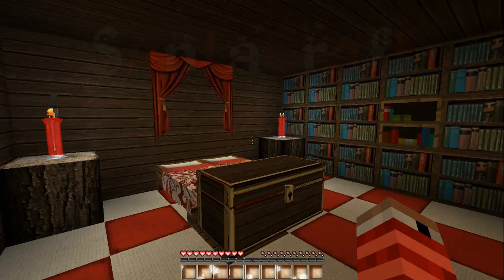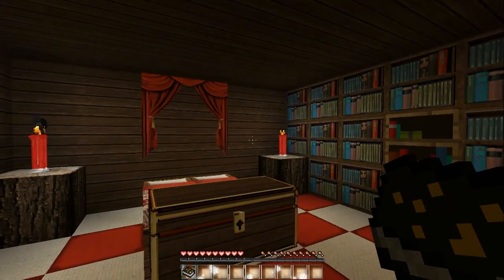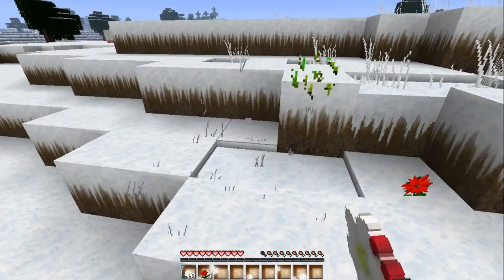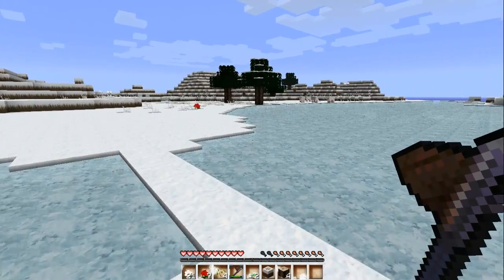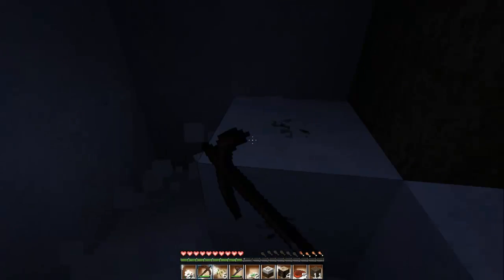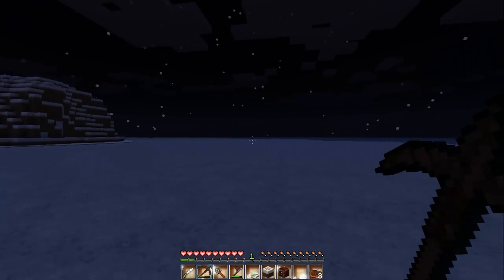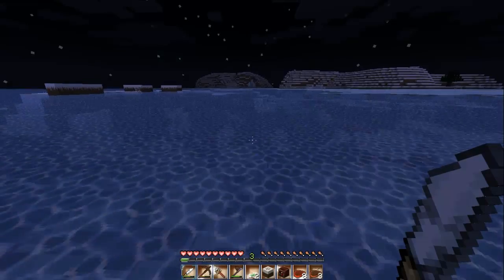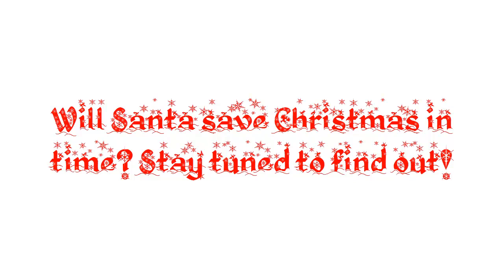SantaCraft Ep. 1 - Trouble At The North Pole (HD)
When the presents, ornaments, and Christmas star are stolen... Santa must save Christmas!

Music
Like the music?

Tags: yt:quality=high santacraft minecraft santa claus chimneyswift11 chimneyswift george and jonathan george and jonathan music swifters Christmas minecraft christmas mod minecraft candy mod minecraft book mod minecraft wurstknives bookmod swifta claus lets play presents christmas tree ornaments crafting naughty and nice list luclin wolv21 dan021 paulsoaresjr ihascupquake stonecrafter77 Sp00nerism Nova slyfoxhound SSoHPKC Mr360Games ClashJTM Frodo iJevin coal notch mojang